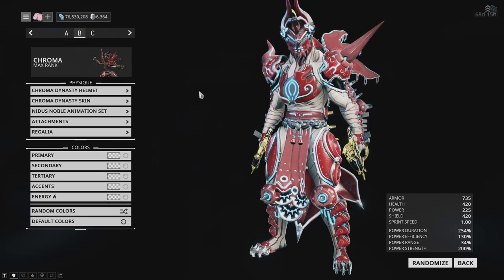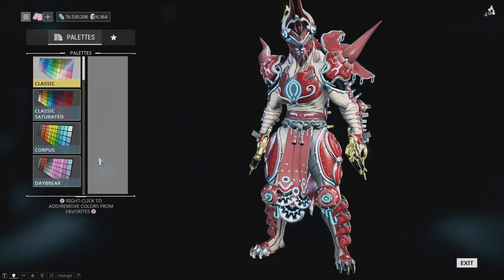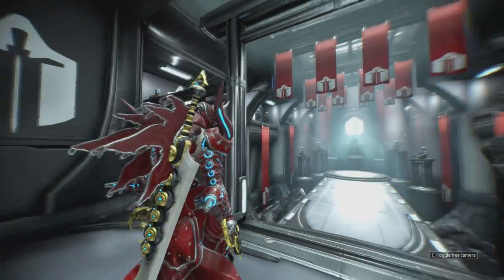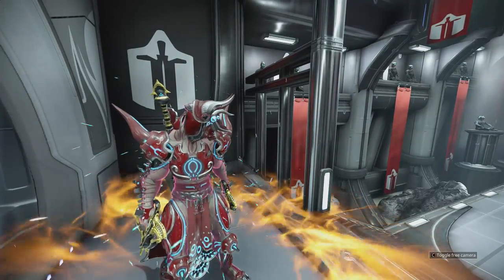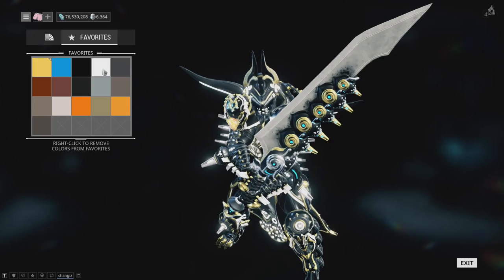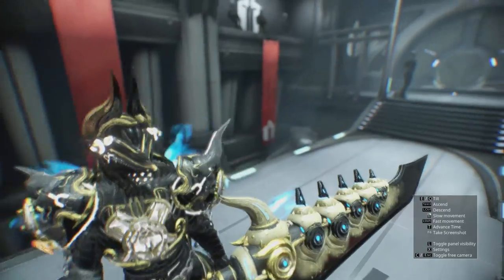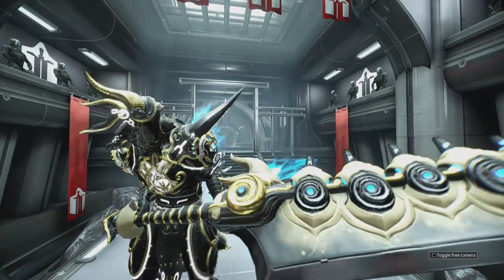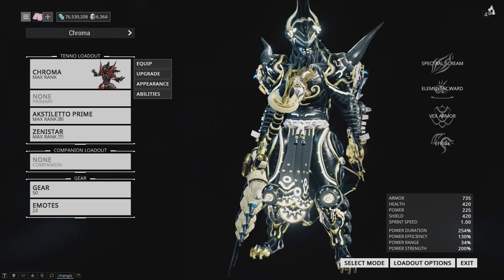CHROMA DELUXE - Review/Runway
LOOK AT THAT SWORD.

MUSIC
LVTHER - Some Kind Of Magic (feat. MYZICA)